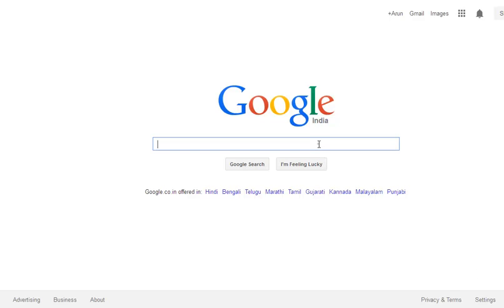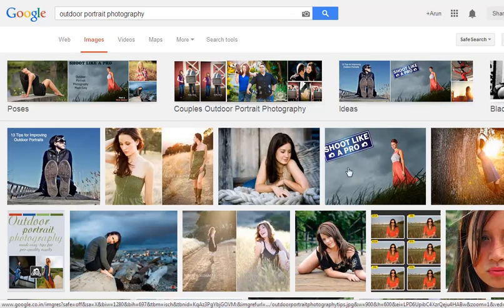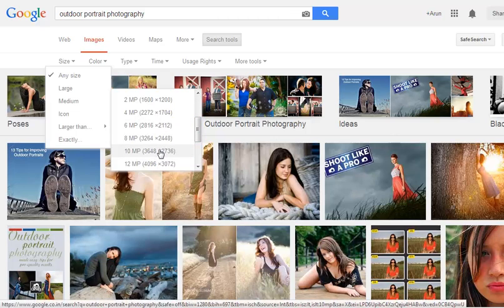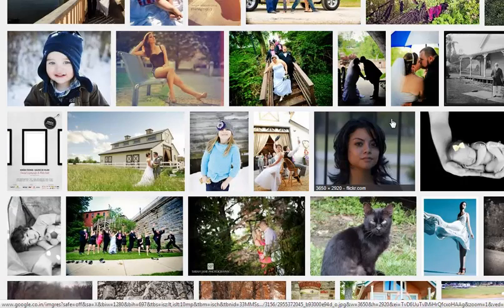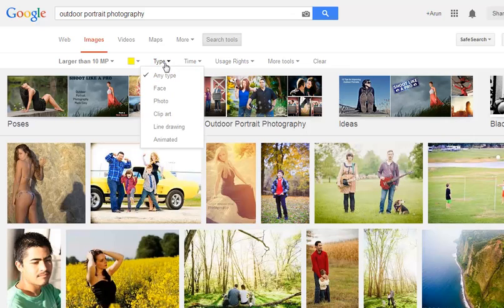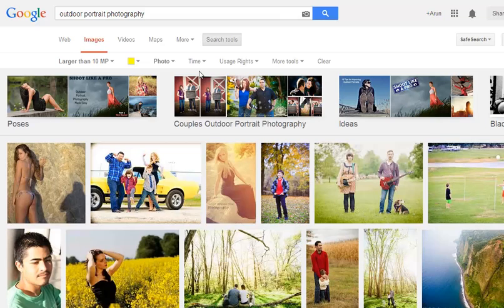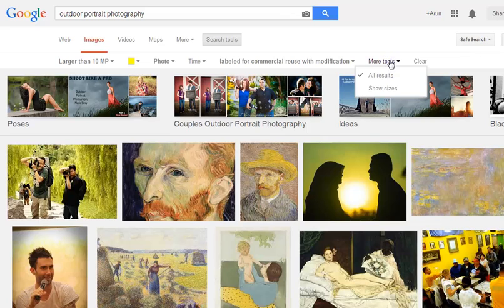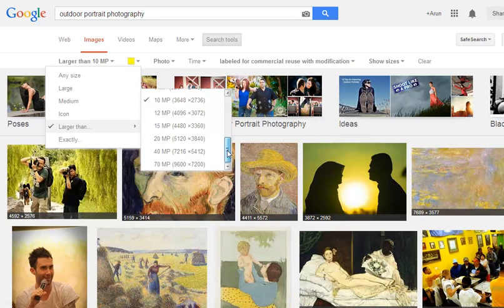How to Search High Resolution Images on GOOGLE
In this tutorial we will learn to search high resolution images or photos on google.

arunz creation